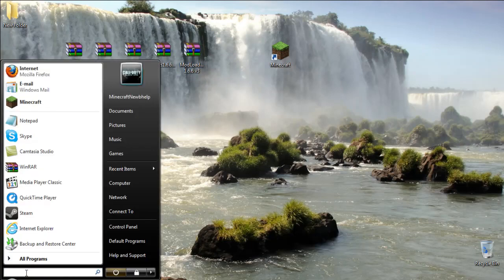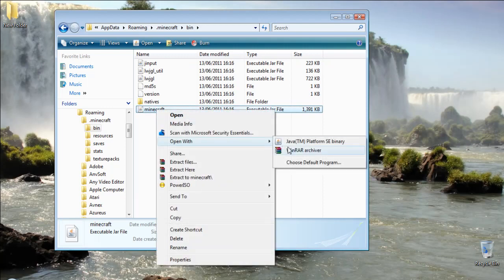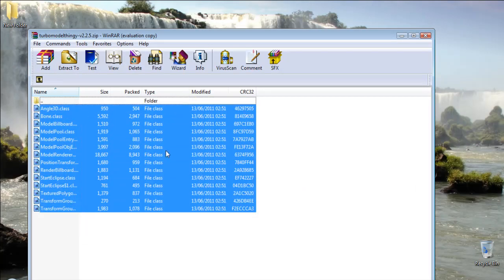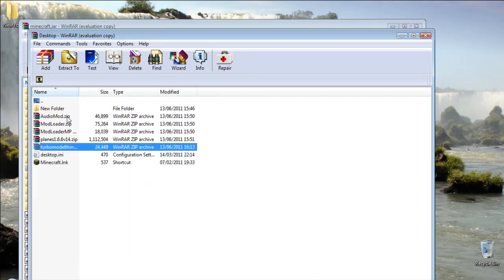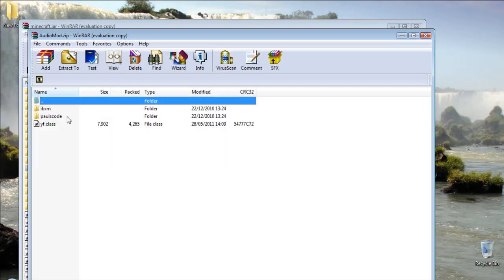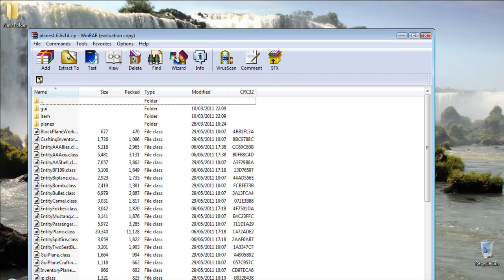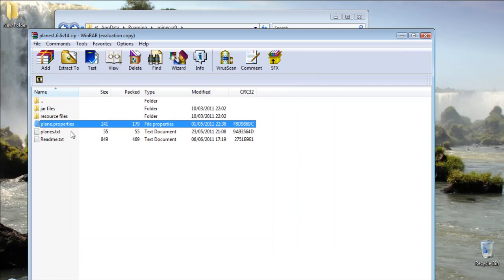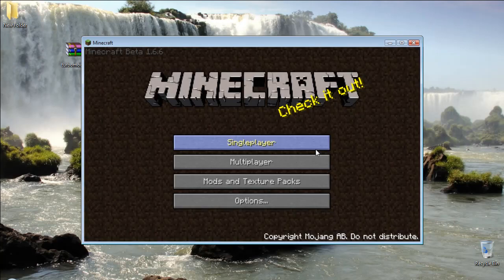Minecraft Plane mod installation tutorial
Ok so in this tutorial i show you how to install the Planes mod for minecraft.

Hope this actually helps the people who dont know how to install it :D

Good luck :D, and the links for the downloads are on those pages, believe me xD.